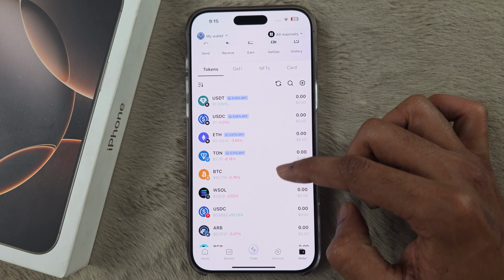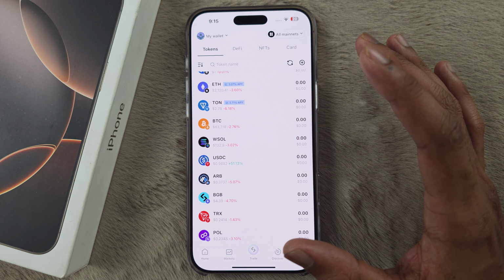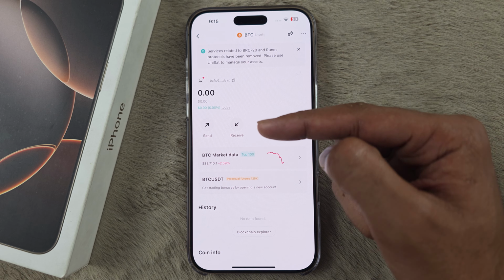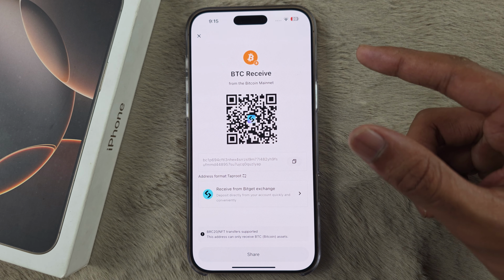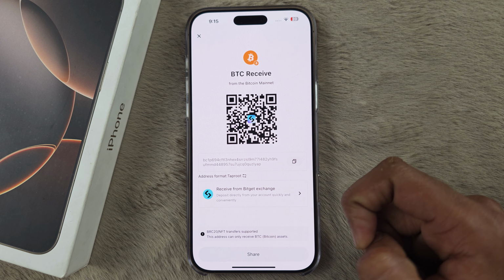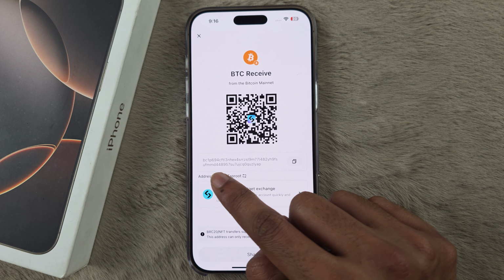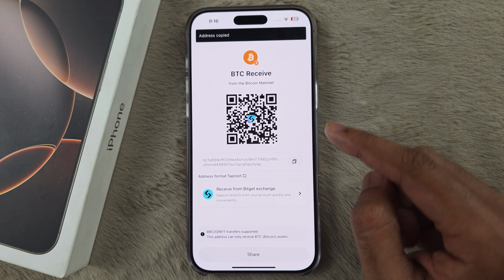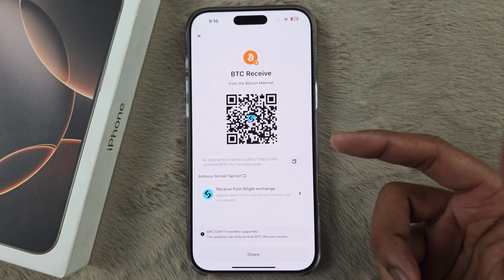How to Copy Wallet Address in Bitget Wallet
"In this video, I am going to show you how to copy your wallet address in Bitget Wallet. Follow this simple step-by-step guide to easily find and copy your wallet address.